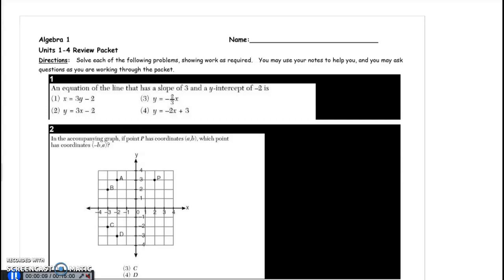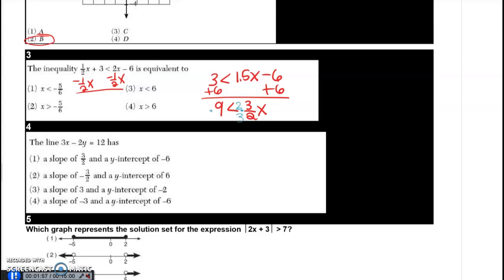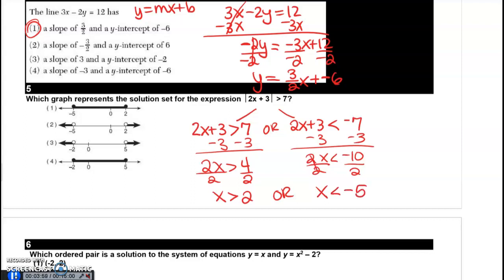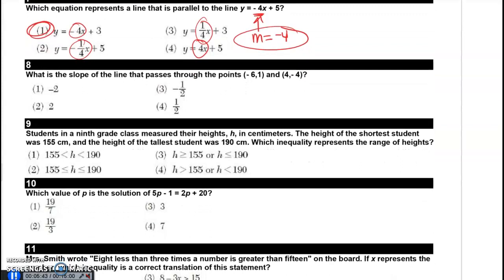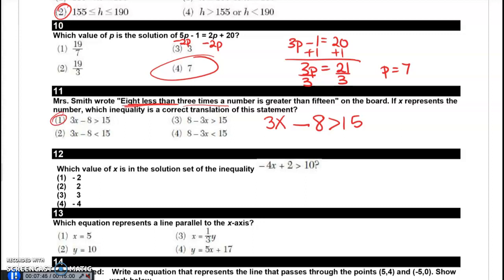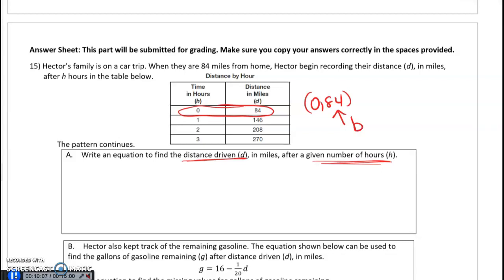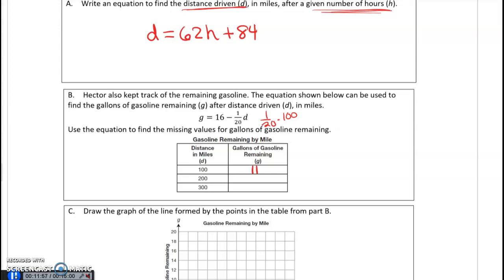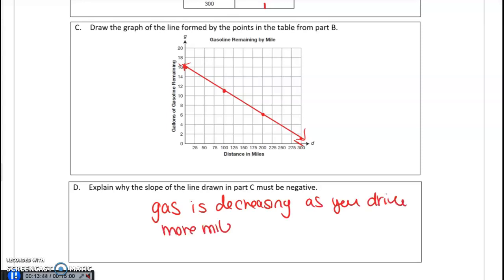Unit 1-4 Review Answers